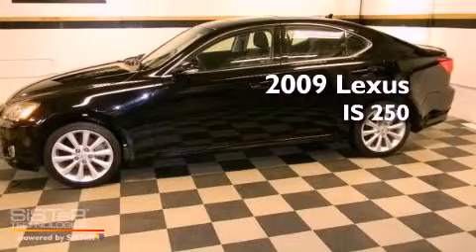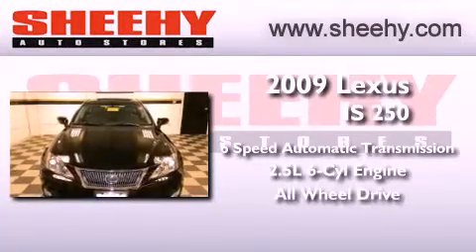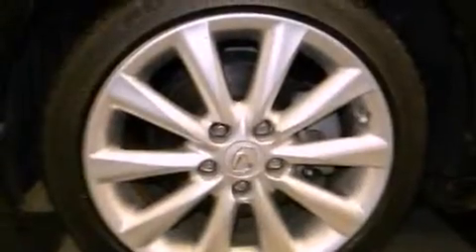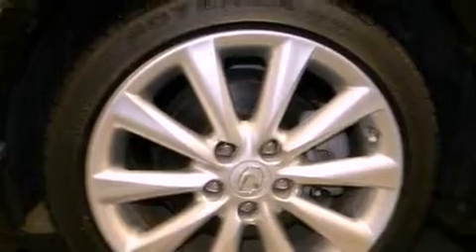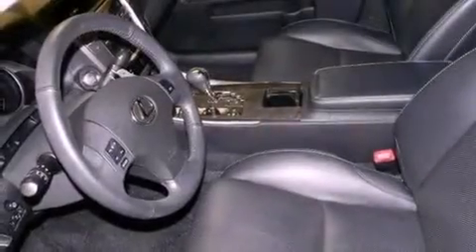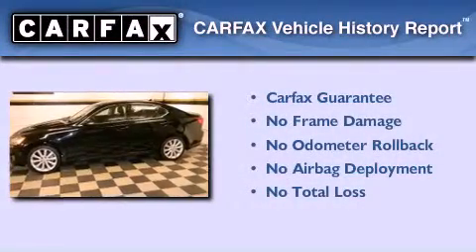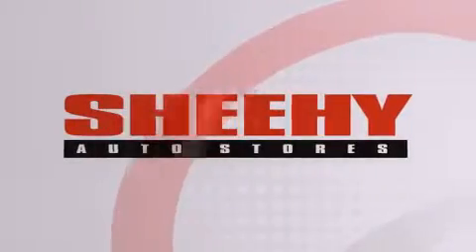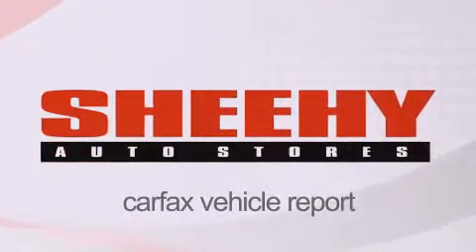2009 Lexus IS 250 Annapolis MD 21409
Year : 2009
 Make : Lexus
 Model : IS 250
 Engine : Gas V6 2.5L/152
 Trans . : Automatic
 Exterior : Obsidian
 Miles : 13,231

 Stock : M18477A